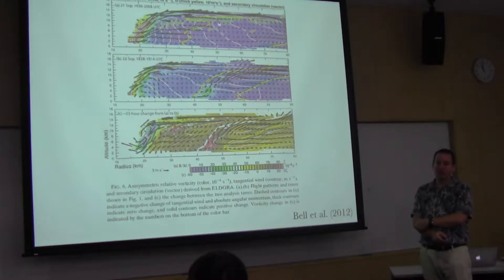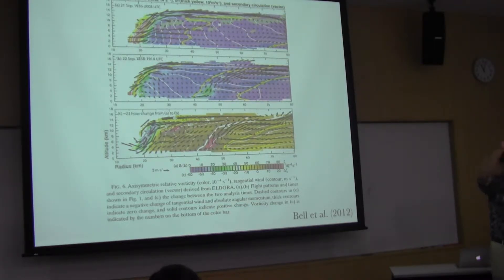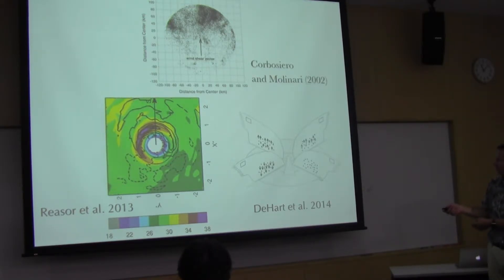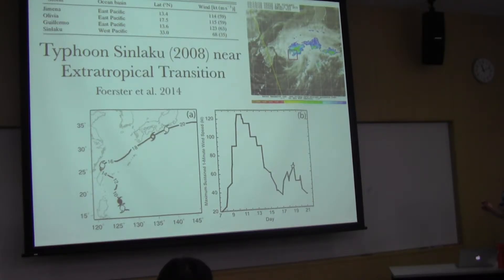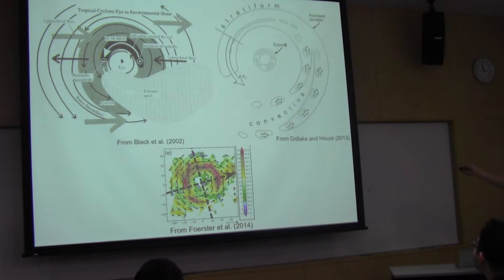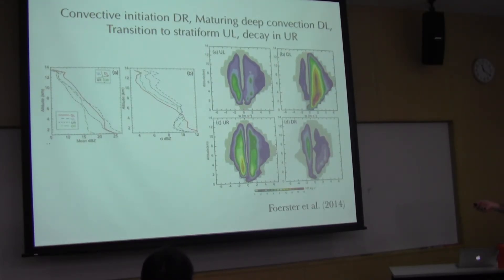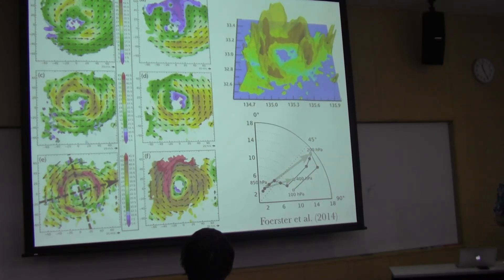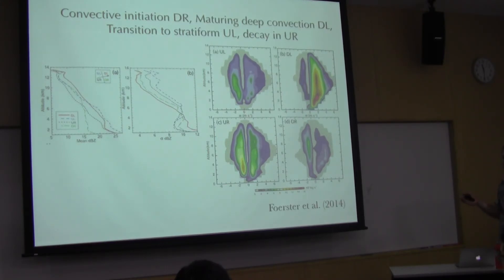台風セミナー2016 (Prof. Michael Bell 4/6)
2016/08/05
Michael Bell氏
Aircraft Observations of Tropical Cyclones: Past, Present, and Future
共催：名古屋大学宇宙地球環境研究所 日本気象学会台風研究連絡会